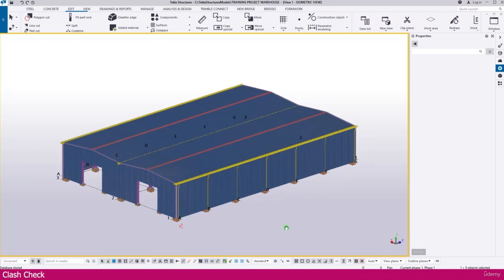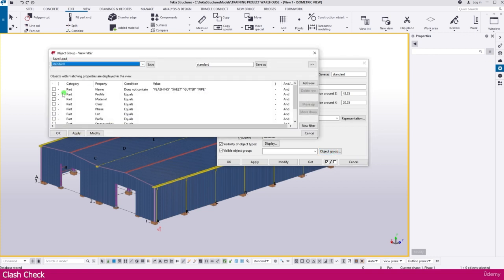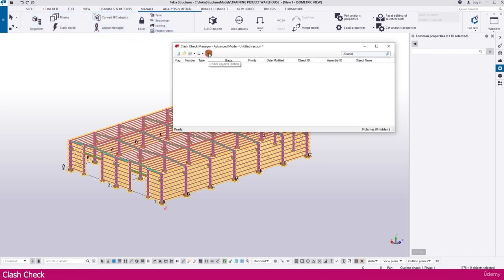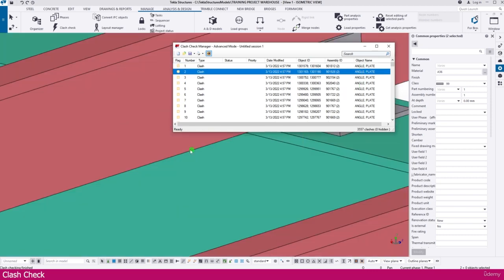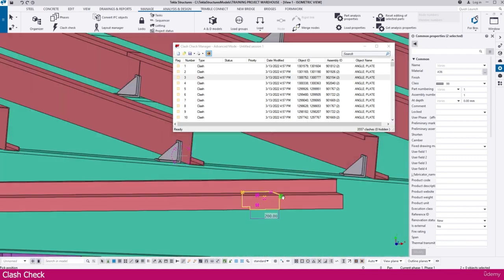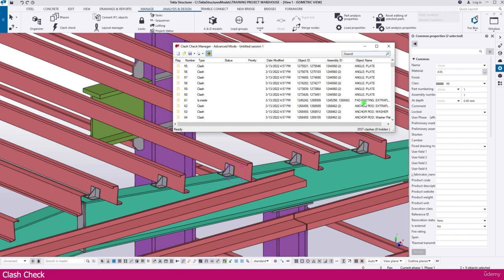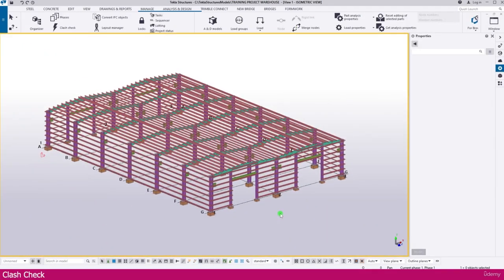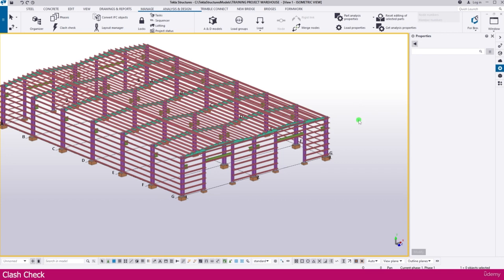How to Clash Check Part 29